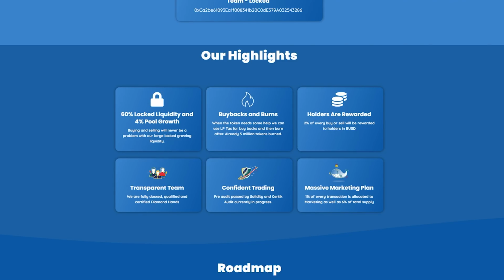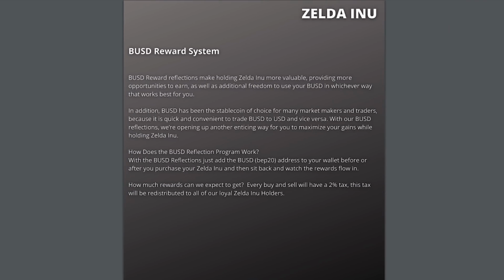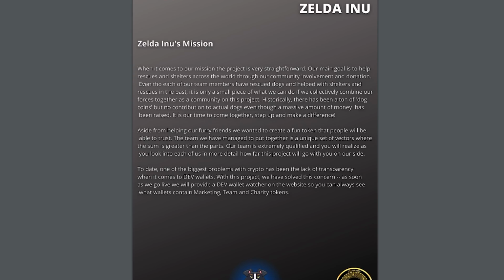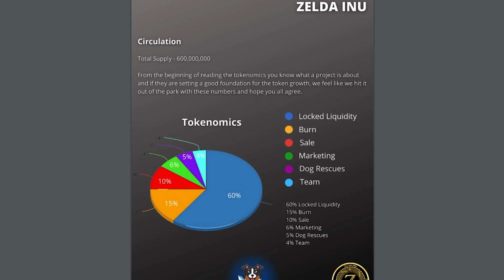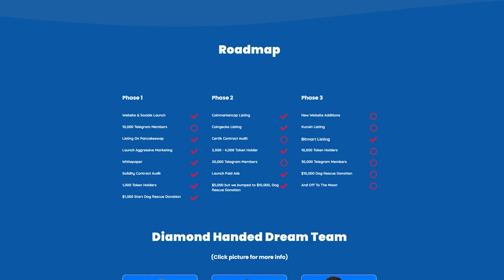Zelda Inu - Fantastic plans for charity!